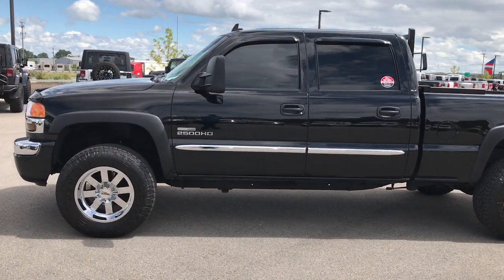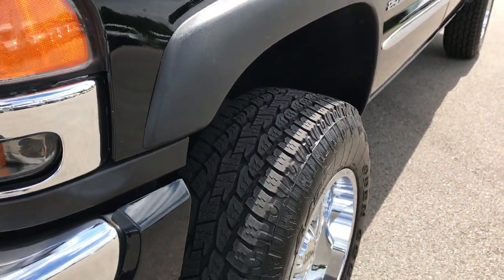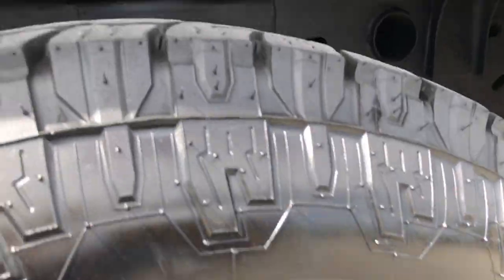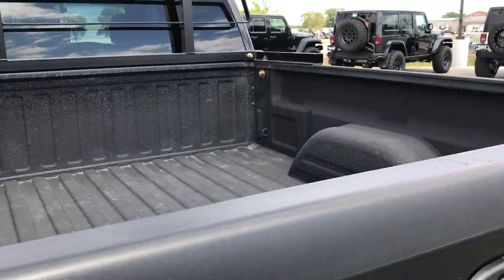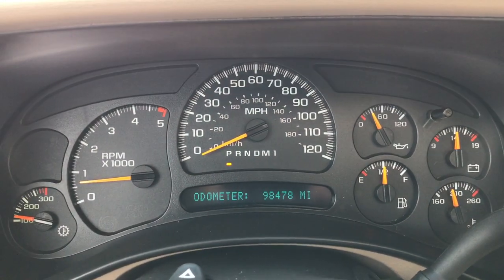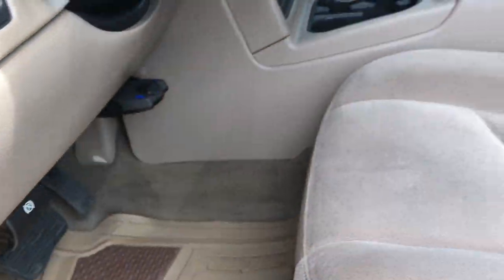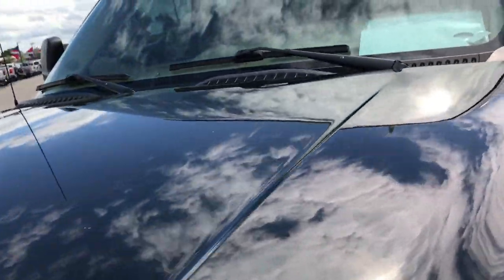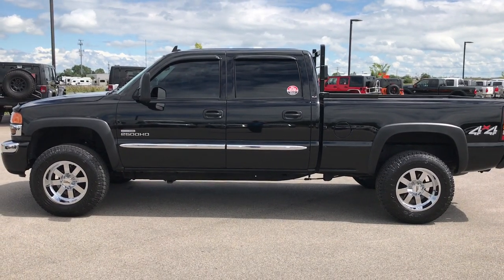USED 2006 GMC SIERRA 2500 CREW SHORT DURAMAX DIESEL WISCONSIN $28,999 SOLD! 9117A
STOCK: 9117A
PRICE: $28,999
MILES: 98,471
MAKE: GMC
MODEL: SIERRA 2500
VIN: 1GTHK23246F121187

Clean Title History! 6.6 Liter V8 Duramax Diesel, LLY Engine with 310 Horsepower, Full Four Door Crew Cab, Short Box 6 1/2 Foot Shortbox, SLE2 Package 3SB SLE, 6 Speed Automatic Allison Transmission with Optional Manual Tap Shift, 4x4 Push Button Four Wheel Drive 4WD, 2 Inch Leveling Lift Kit, Power Sunroof Moonroof Sun Roof Moon Roof, Power Driver's Seat, Tan Cloth Seats, Captains Chairs, Full Towing Package with Receiver Trailer Hitch, Wiring and Transmission Cooler Tow Package, Aftermarket Electronic Brake Controller, Telescopic Tow Power Mirrors with Built-in Directional Signals, 3.73 Gears with Automatic Locking Differential Limited Slip Differential, Open Country Toyo A/T LT275/70 R18 Tires, Moto Metal Chromed Alloy Rims Premium Wheels, Four Wheel Disc Brakes, Spray-in Bedliner, Bug Shield, Fog Lights, Vent Shades, AM / FM Radio Tuner, Sirius/XM Satellite Radio Capabilities Sirius / XM, CD Player, Bose Premium Audio Sound System, Rear Audio Controls w/Headphone Jacks, Keyless Entry System, Rear Window Defroster, Driver and Passenger Front Air Bags, L.A.T.C.H. Child Safety System, Multi-Function Steering Wheel Controls, Homelink System with Three Programmable Buttons for Garage Doors, Lighting Systems & Security Systems, Compass, Outside Temperature Display and Mileage Display, Dual Multi-Zone Climate Control , Air Conditioning AC, Cruise Control, Power Locks, Power Windows, Tilt Steering Wheel, Automatic Headlights Autolamp, Onyx Black, Clean Autocheck! Very very clean inside and out! This is one of the sharpest 2006 GMC Sierra 2500 crewcab shortbox 3/4 ton diesels on our lot! Make your move before this super clean 4wd is gone!

STOCK: 9117A
PRICE: $28,999
MILES: 98,471
MAKE: GMC
MODEL: SIERRA 2500
VIN: 1GTHK23246F121187